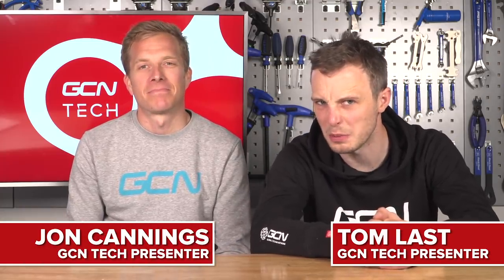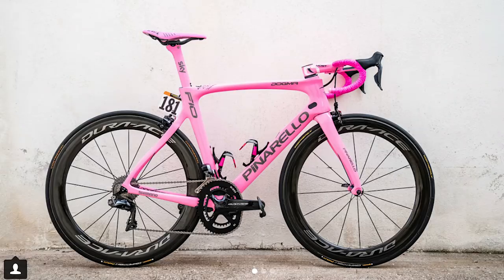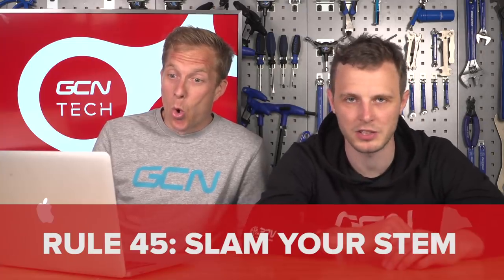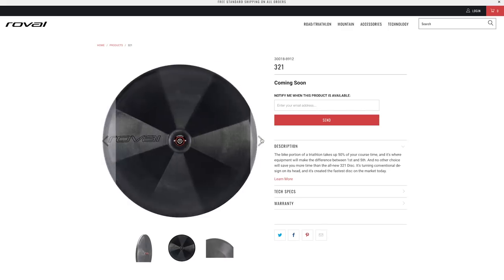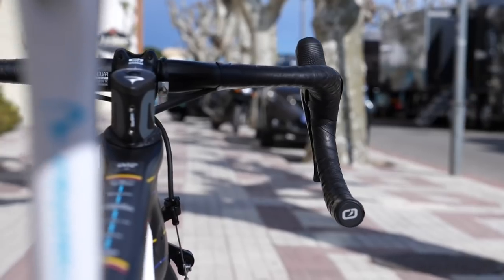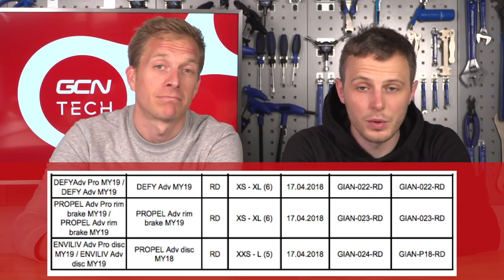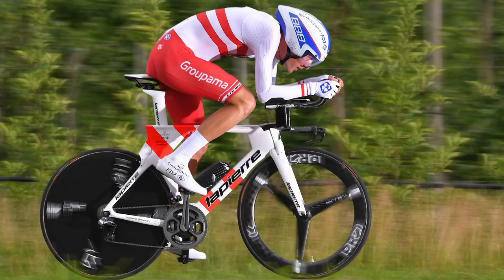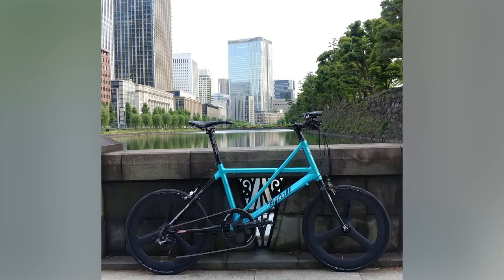Should We Break The Rules? | The GCN Tech Show Ep. 22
The GCN Tech Show is back and this week Jon and Lasty question whether cycling tech lovers should break the rules? We've also got micro adjusting stems, custom bikes and more 12 speed.

We have a look at some of the 'rules' and discuss whether we should really stick to them. Jon and Lasty agree that in some cases these should definitely be broken! We've also got new disc wheels, non-sponsored products being used and more power meters to the market.

Do you think we should break the rules? Let us know 👇

If you'd like to contribute captions and video info in your language, here's the link 👍

📹 Back To Basics? Show 21

Two stills used in 'Wall of Fame'.